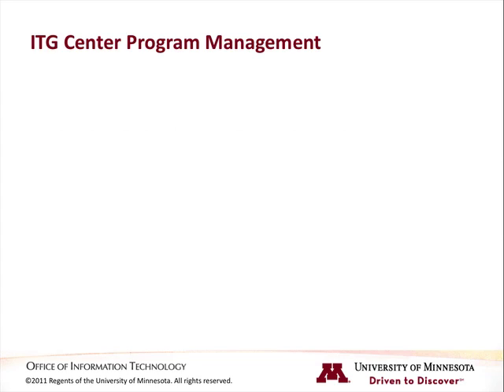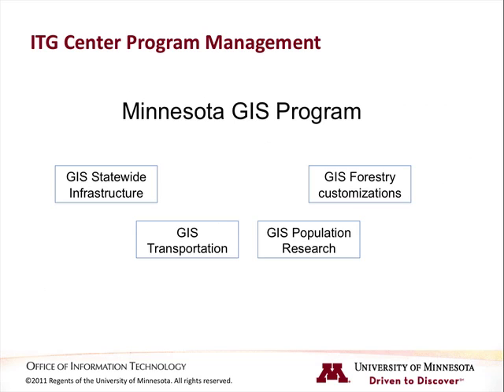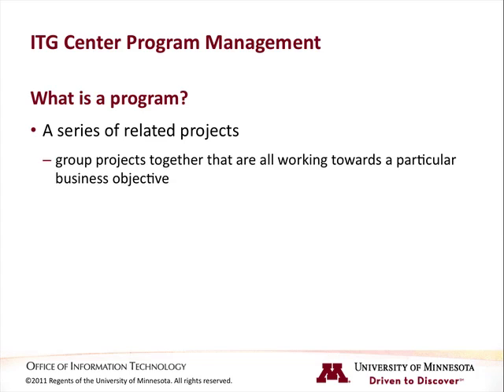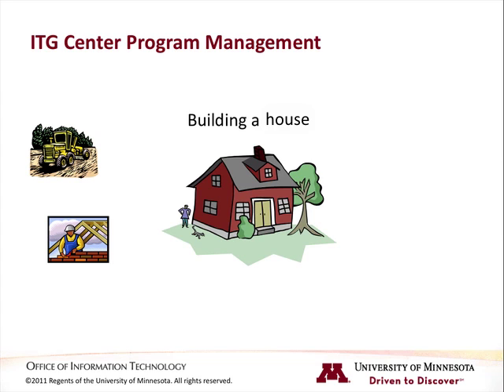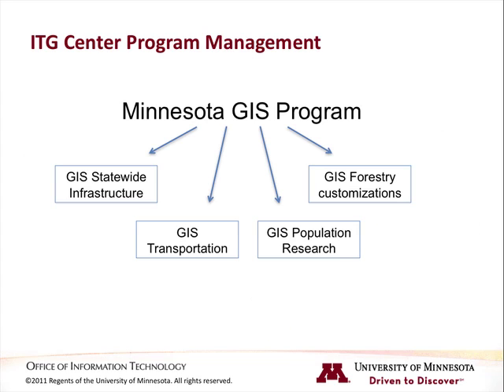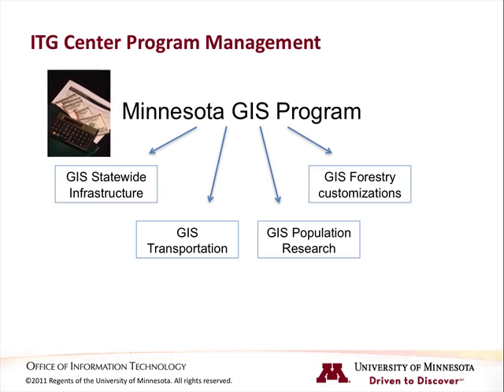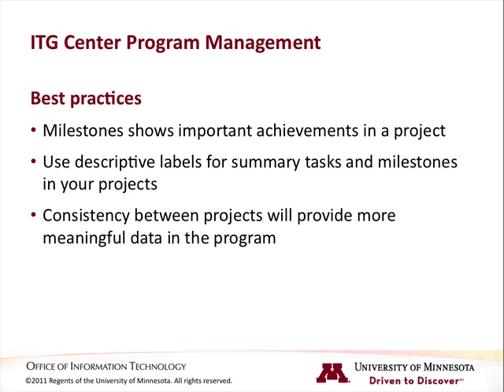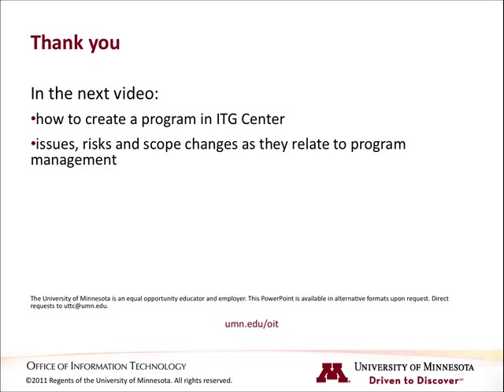ITG Center: Program Management - Introducation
This tutorial provides an overview of program management in ITG Center. It consists of four videos.